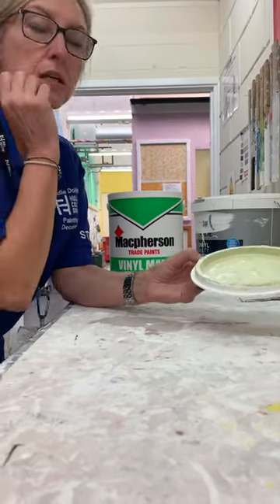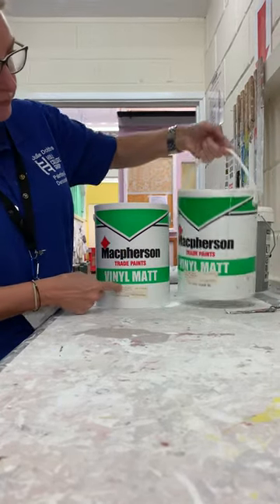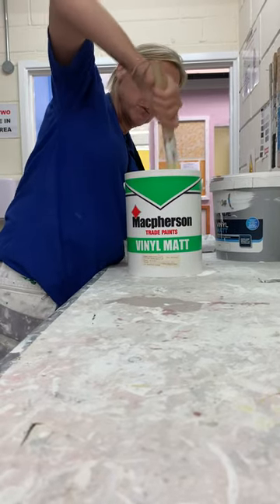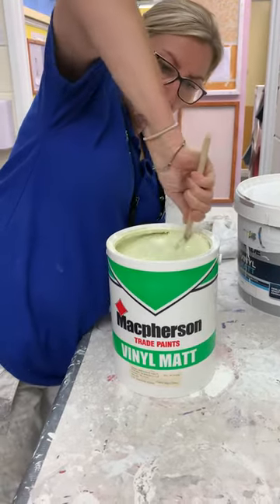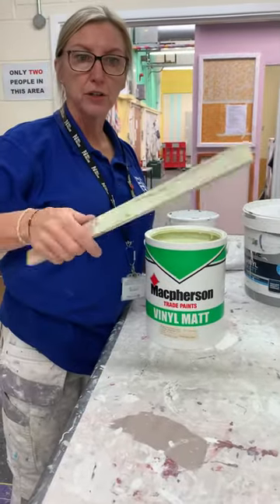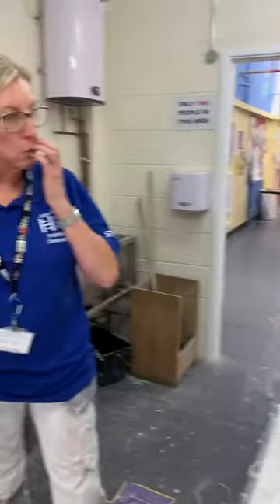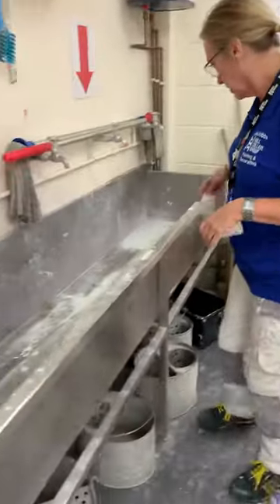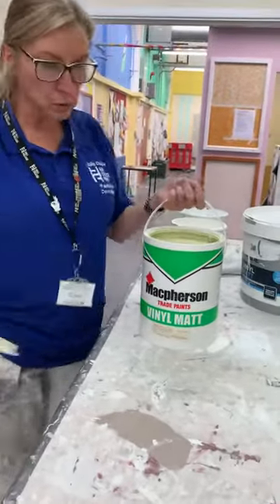How to prepare Emulsion for painting your cubicle